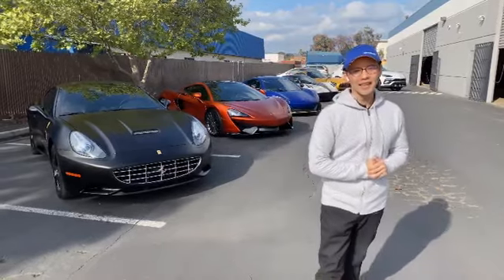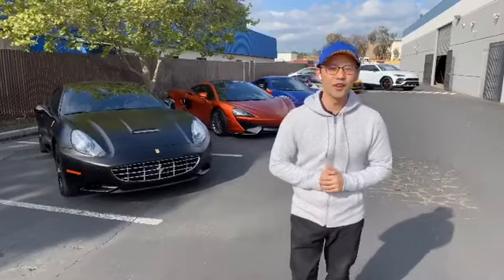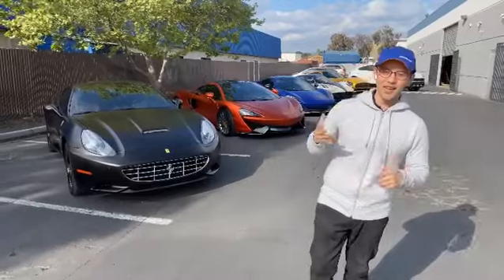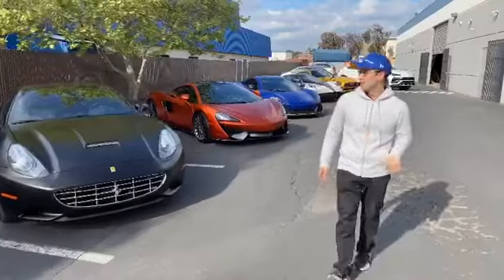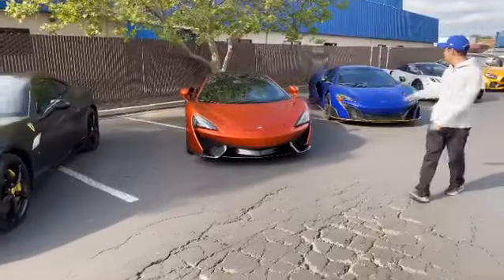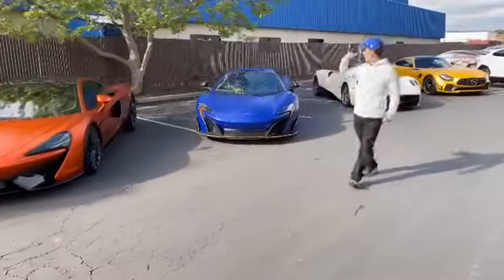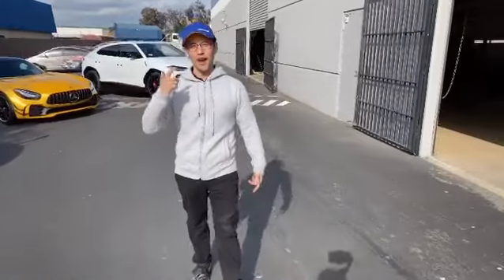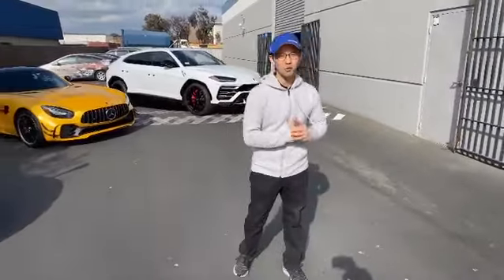Supercars Outdoor during Shelter in Place.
Sharing some projects during this shelter in place.  Wish everyone good health and practice that social distancing.